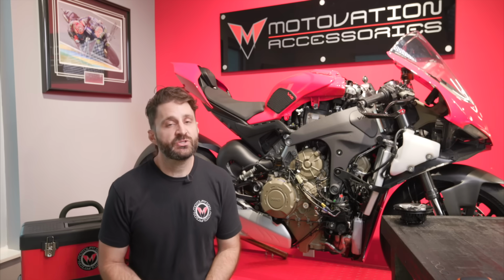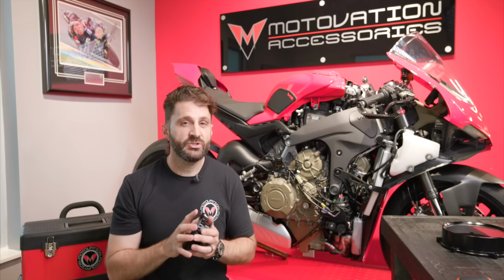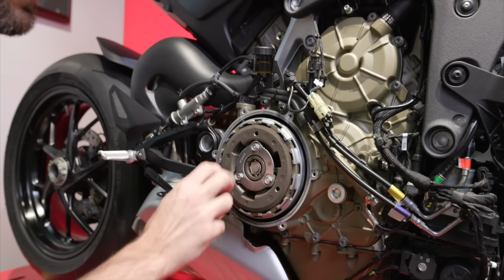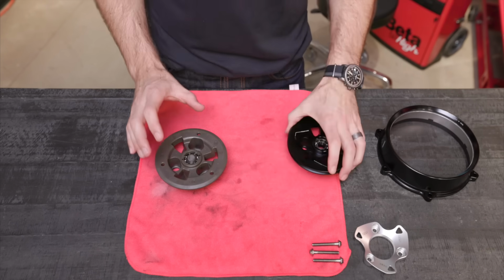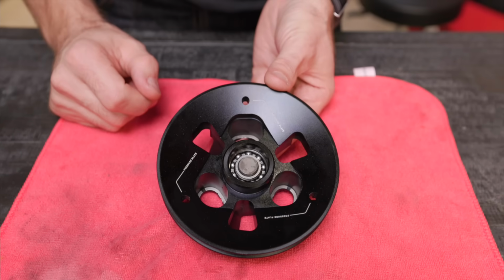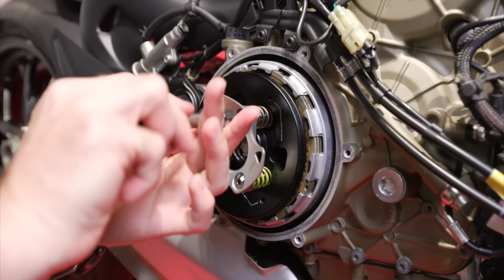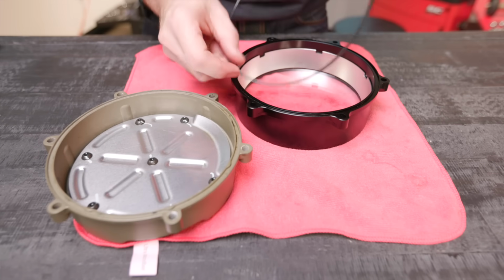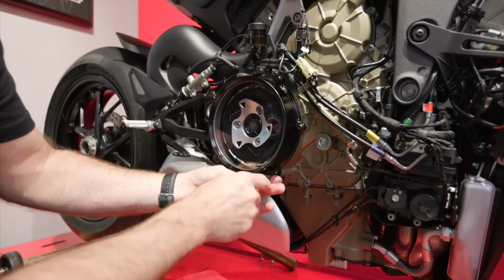Rizoma Clear Clutch Cover Install - 2023 Ducati Panigale V4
Today we install the brand new Rizoma Clear Clutch Cover on the 2023 Ducati Panigale V4.  This install is very straightforward and can be completed with simple hand tools.

This Clear Clutch Cover from Rizoma is a masterpiece of design and refinement for your motorcycle.  As with every part from Rizoma design and functionality are never compromised.  Timeless style and refined elegance will put the mechanical heart of the motorcycle on full display.

Constructed from billet aluminum, this clear clutch cover will surely represent the finest in precision manufacturing and durability.  Rizoma parts are the best aluminum accessories on the market and the fit and finish are unparalleled.

This Clear Clutch Cover has been designed to be a plug-and-play install.  It is simple and complete with everything needed to install this cover onto the motorcycle.  A full OEM cover replacement option, the kit includes the following:

- A borderless cover with a Lexan window
- Pressure plate with a pre-pressed bearing for easy installation
- Clutch vent system designed to optimize oil circulation
- Titanium screws that minimize moving mass and increase mechanical strength